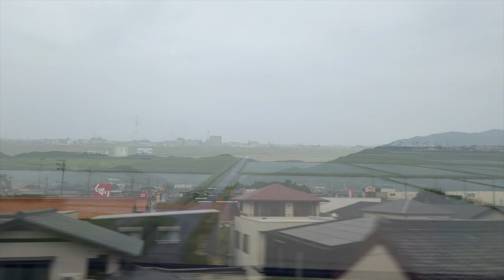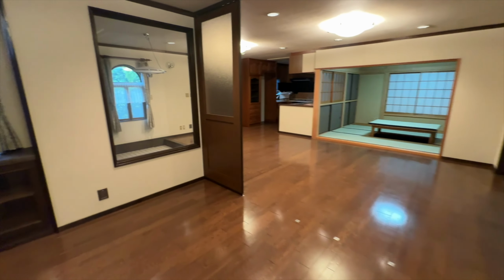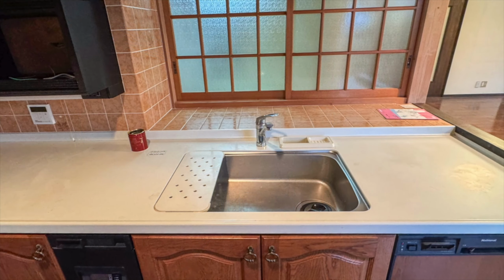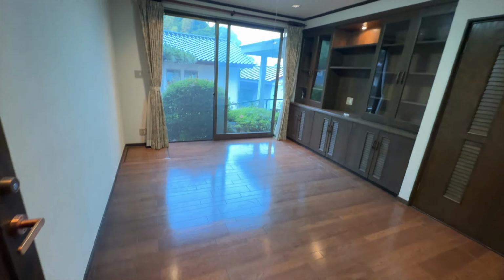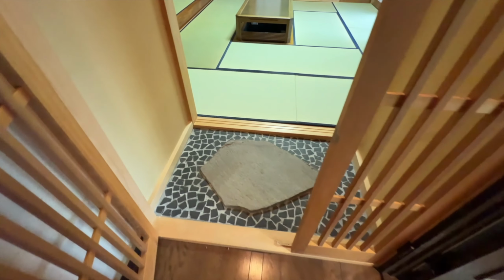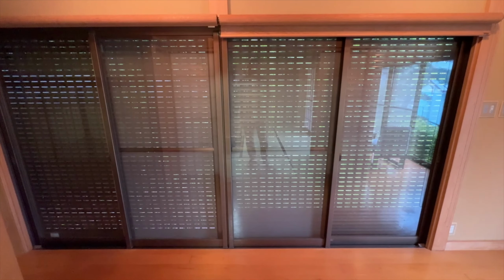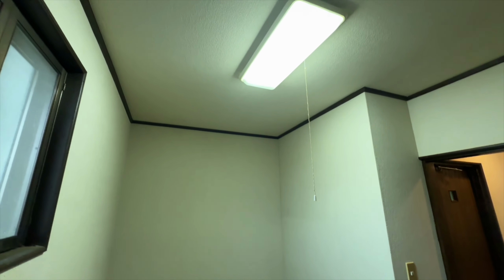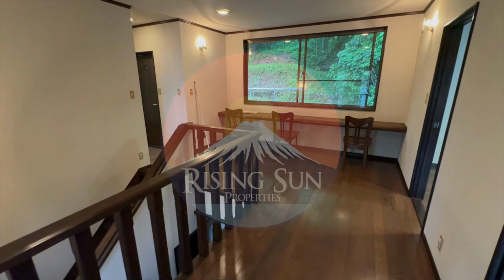Usami, Shizuoka Home For Sale - Large Family Home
Here's a large, family home near Usami Station in Shizuoka. Very spacious and modern, but also with a very Japanese feel as you can see. It's a bit of an uphill walk form the station, but does have parking in front of the home. Roads in this area can be quite tight, so I'd recommend getting a smaller car. If you're familiar with the area, you already know.

We're a licensed realtor and can help from start to close as well as post sales items. Thank you!